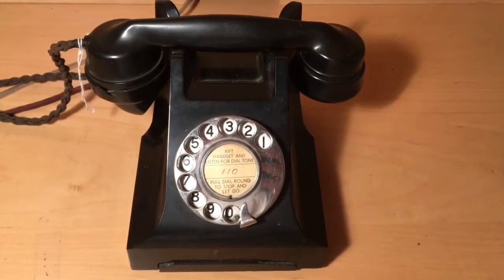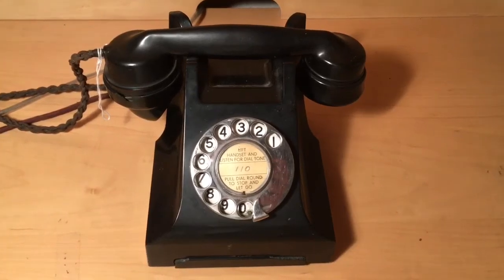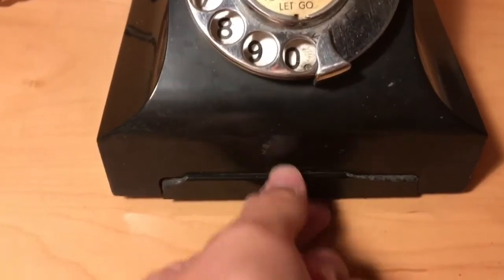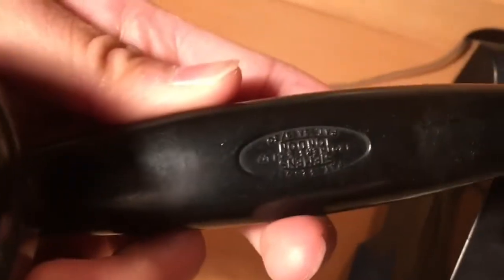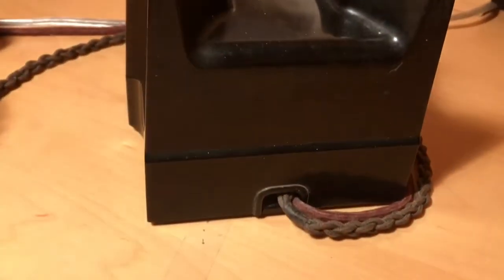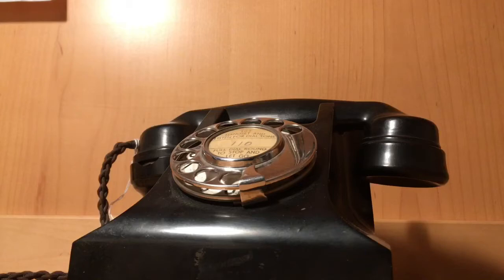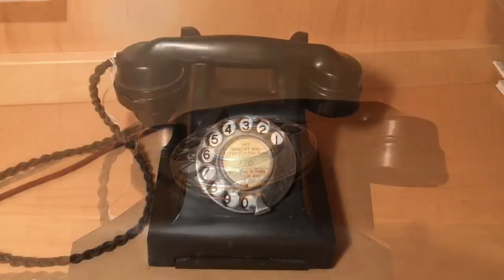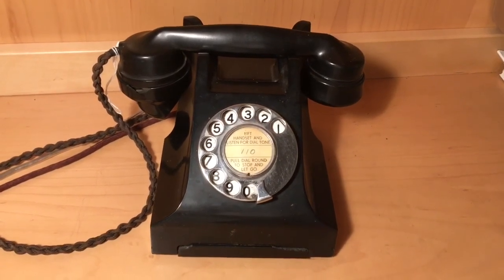Overview: British GPO 322 Rotary Phone and Ringing Demonstration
The GPO model 322 was introduced in 1937 and distributed until 1959. The distributor, the General Post Office (GPO), was the government monopoly over telephone service in Britain.